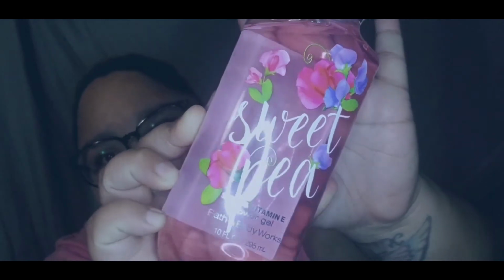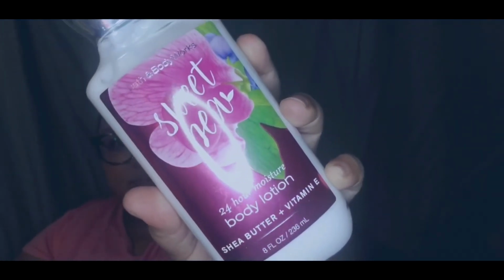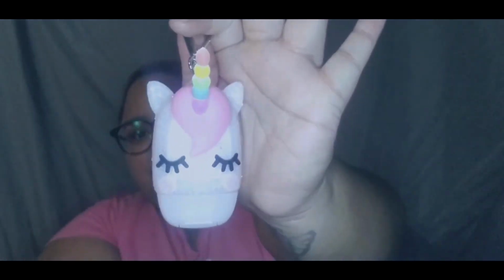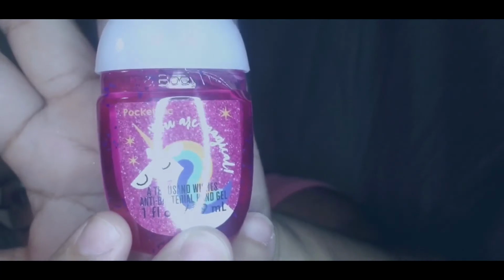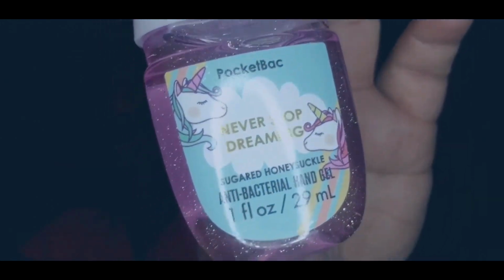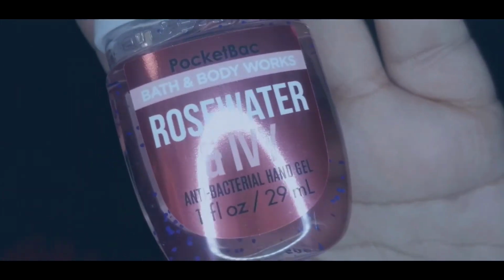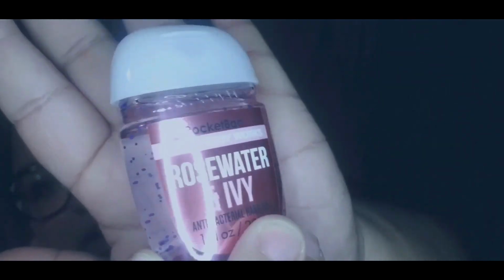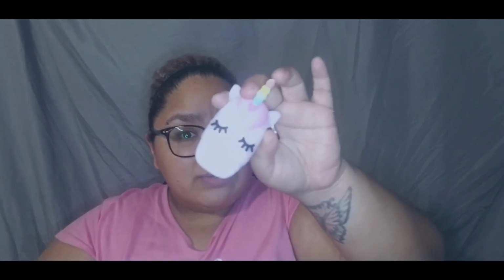Back to School Series Part 3 - Bath and Body Works Haul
Hey Guys! It’s Z and this is part 3 of our Back to School Series for the 2019 school year. My daughter is 6 years old and I want to start a sense of independent hygiene care so I purchased some initial body care products at Bath and Body Works with my own money.